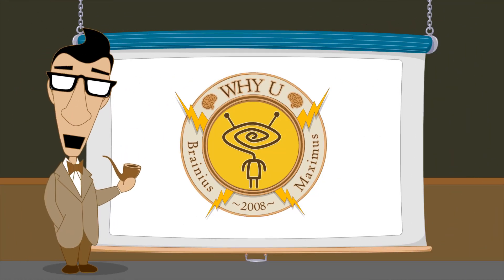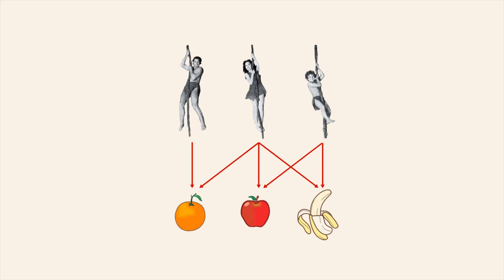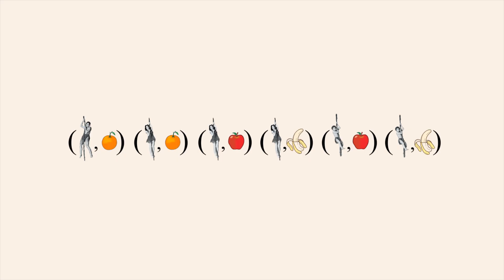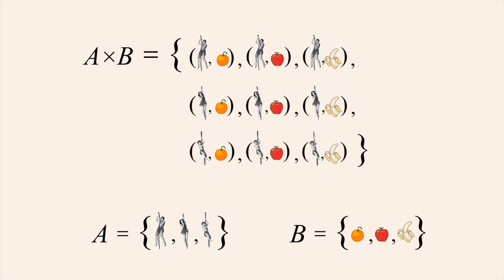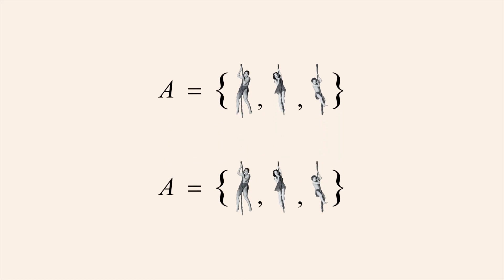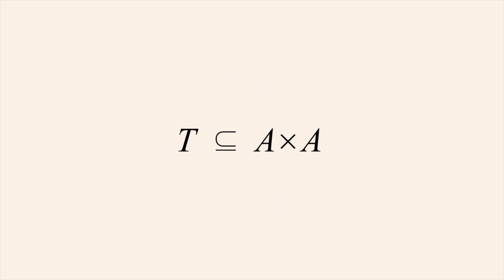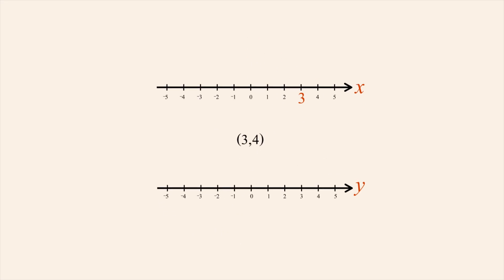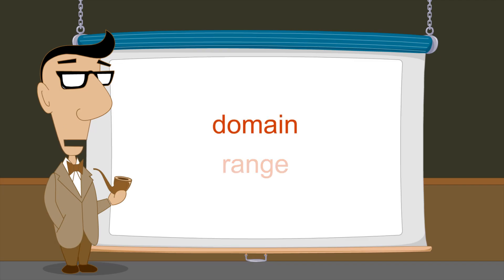Algebra 12 - Binary Relations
Fundamental to Algebra is the concept of a binary relation. This concept is closely related to the concept of a function.